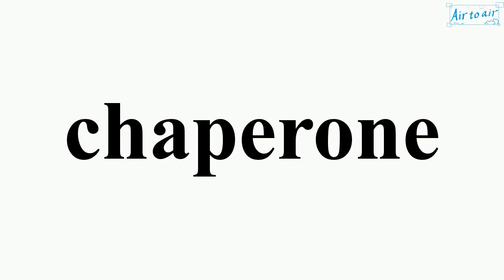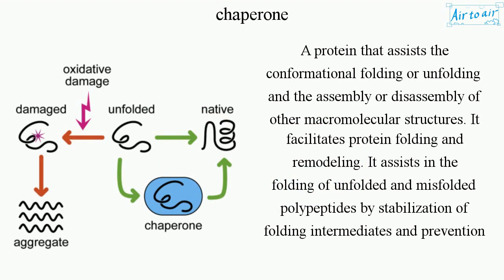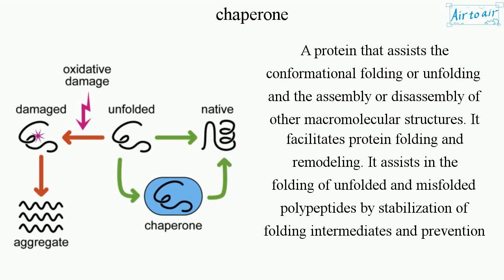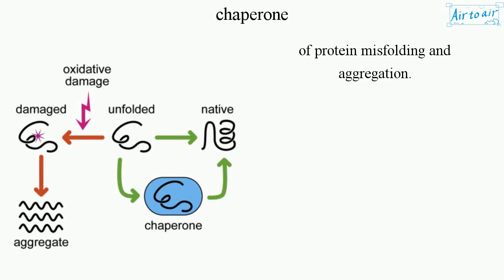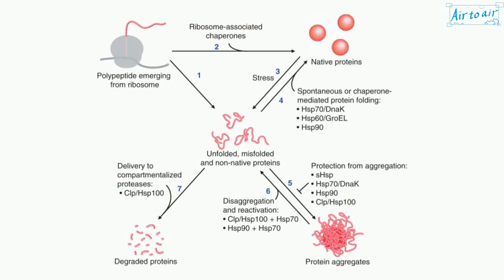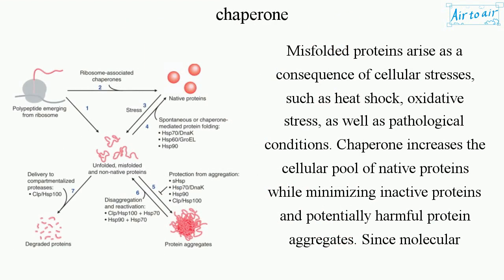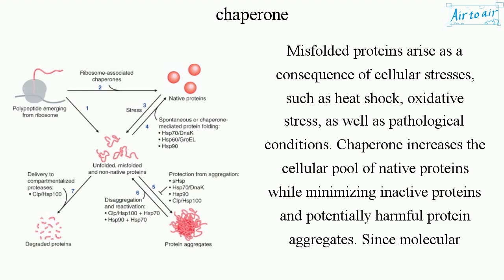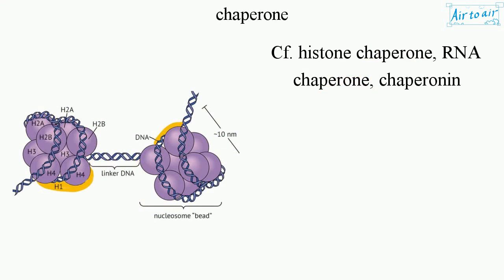chaperone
A protein that assists the conformational folding or unfolding and the assembly or disassembly of other macromolecular structures. It facilitates protein folding and remodeling. It assists in the folding of unfolded and misfolded polypeptides by stabilization of folding intermediates and prevention of protein misfolding and aggregation.

Misfolded proteins arise as a consequence of cellular stresses, such as heat shock, oxidative stress, as well as pathological conditions. Chaperone increases the cellular pool of native proteins while minimizing inactive proteins and potentially harmful protein aggregates. Since molecular chaperones have important roles in protein folding and remodeling, modulation of chaperone activity is linked to numerous diseases including cancer and amyloid disorders.

Cf. histone chaperone, RNA chaperone, chaperonin